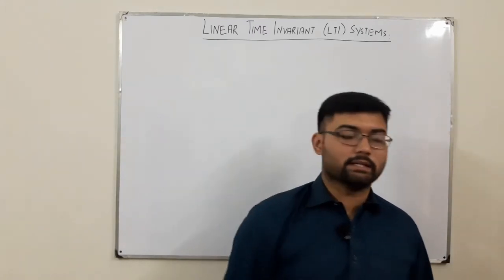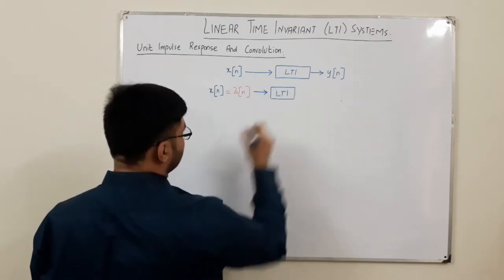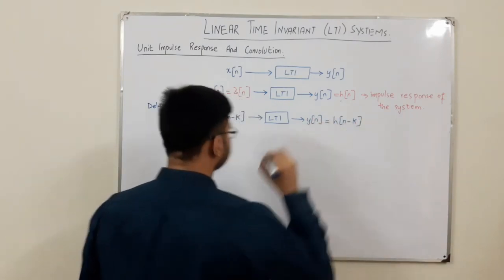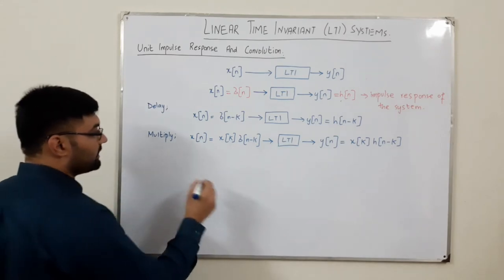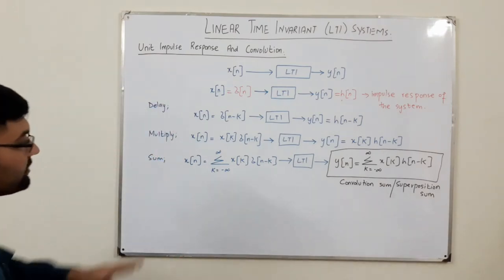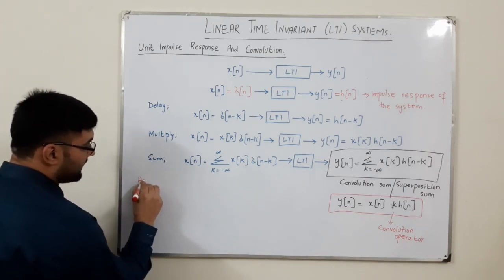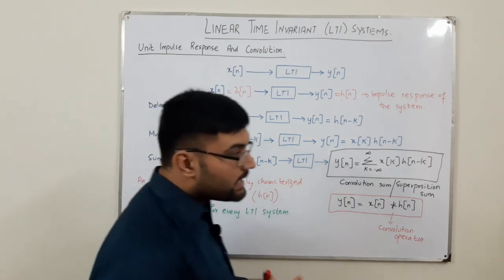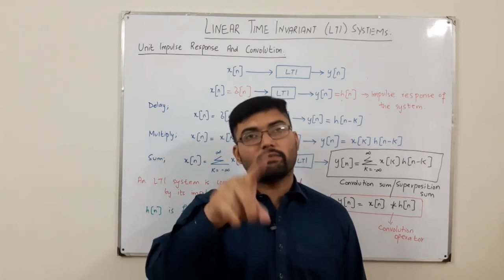Unit Impulse Response And Convolution Sum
Lecture 54